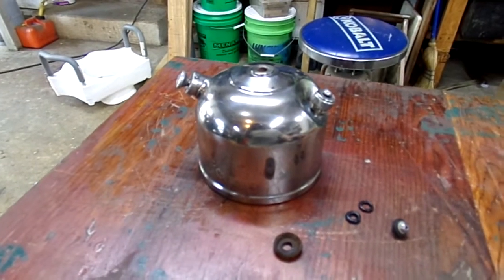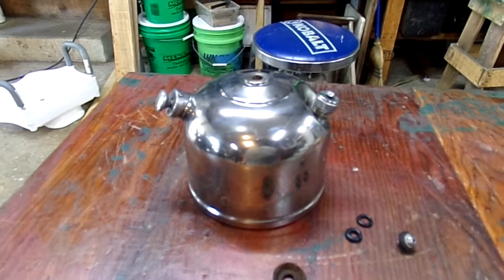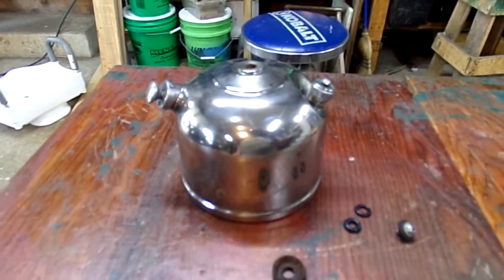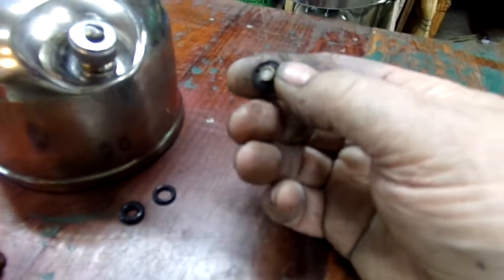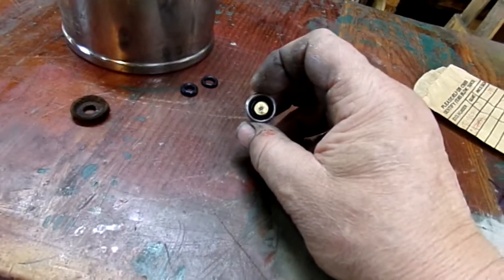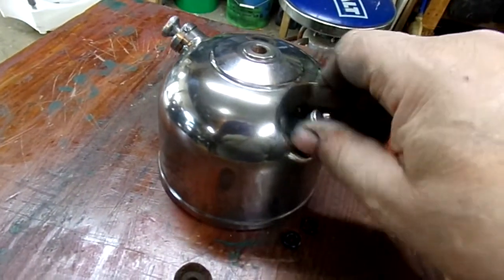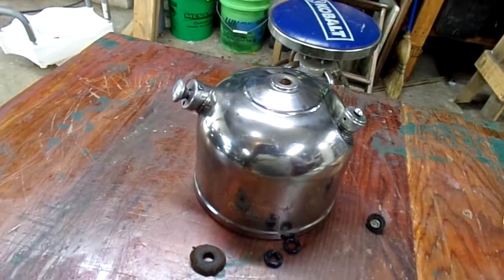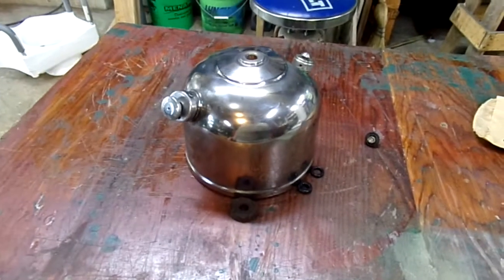Larry S~~ brighten up a 242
didnt need to strip to bare brass on this- the original nickle was good and solid but had a couple little spots worn through so the brass would show-- so just prepped the surface an gave it a brightening coat of new nickle~~ couple other little tweeks to get in up to snuff !